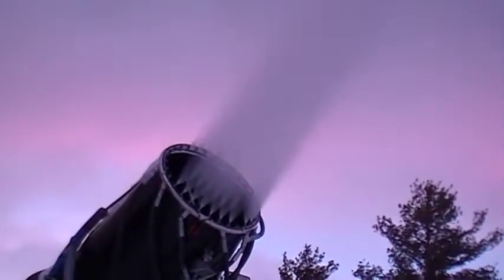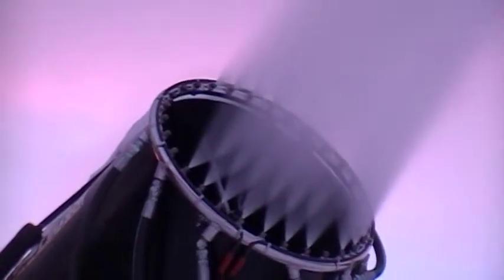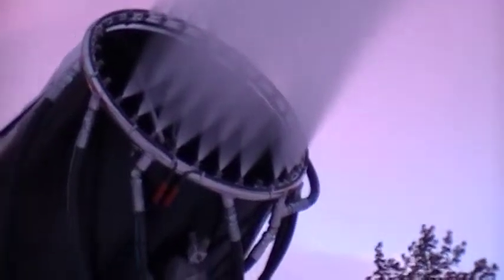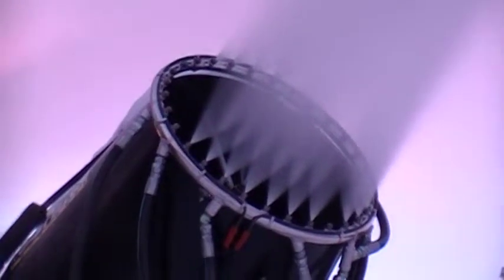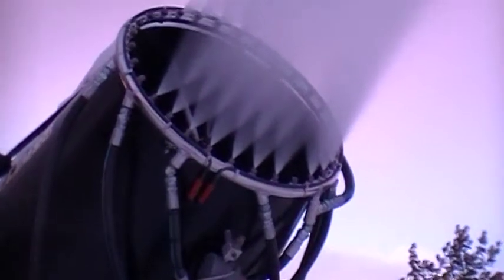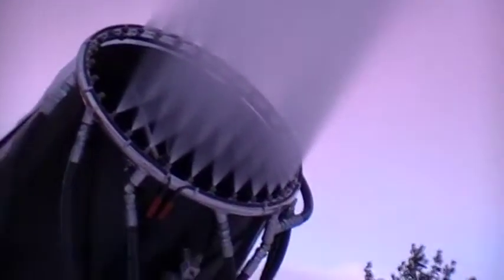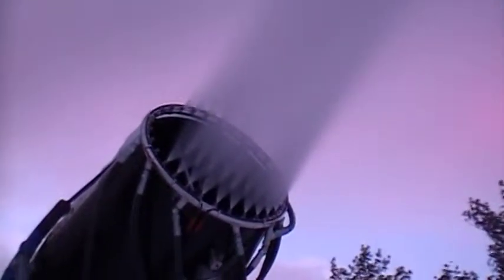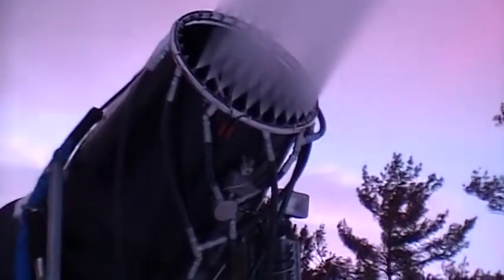The Guns of Attitash, Part II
Part II shows the SMI Super PoleCat with two banks of nozzles running, and explains how varying the nozzles around the perimeter improve snow quality.  Talk about complex!